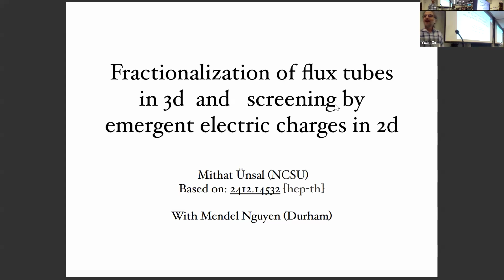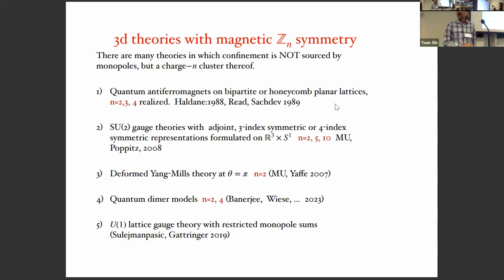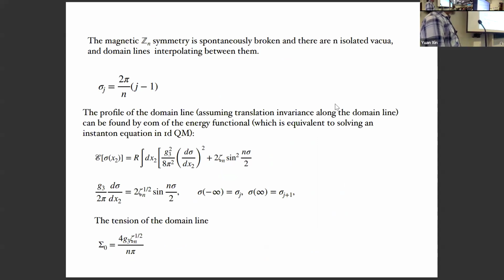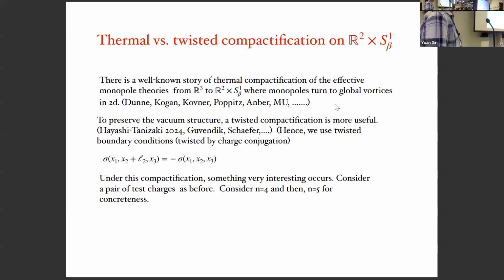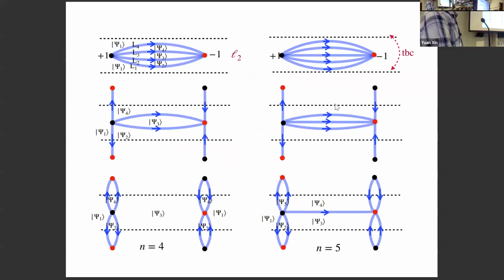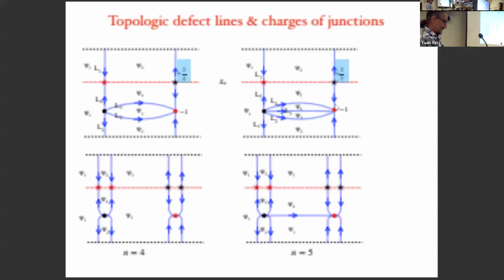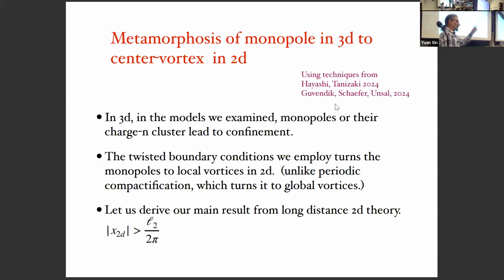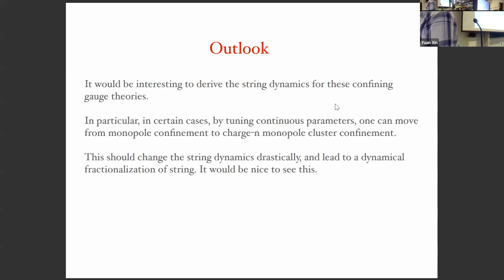Mithat Ünsal, Fractionalization of flux tubes in 3d and screening by emergent electric charges in 2d